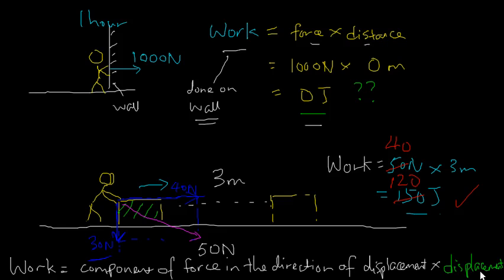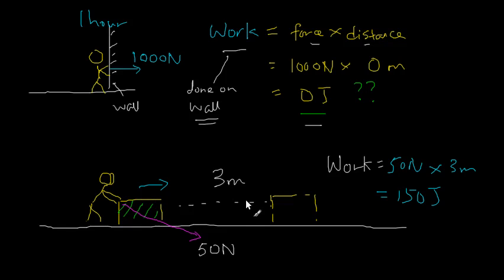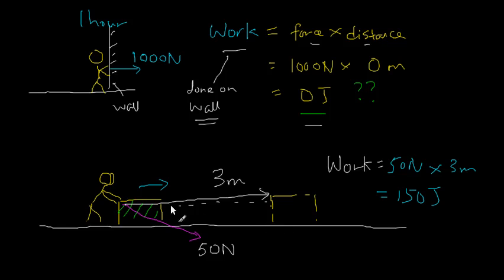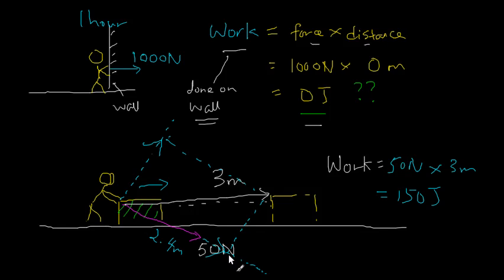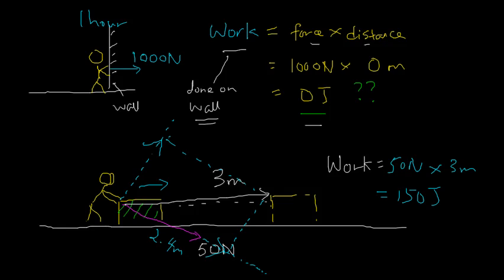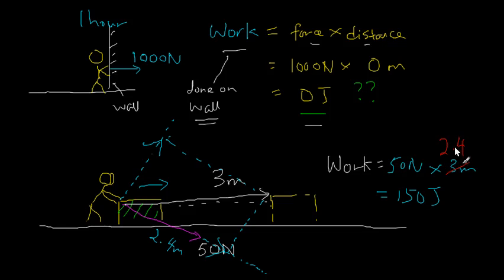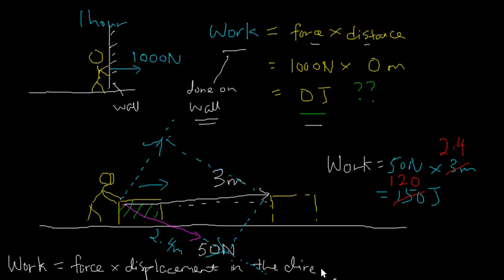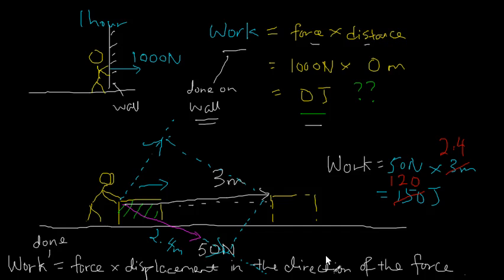071 Work and direction 2